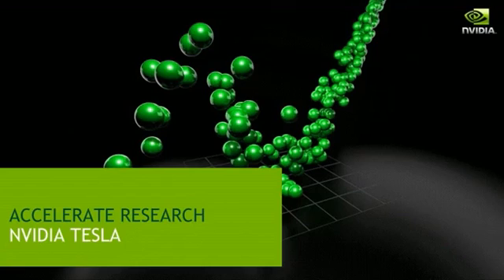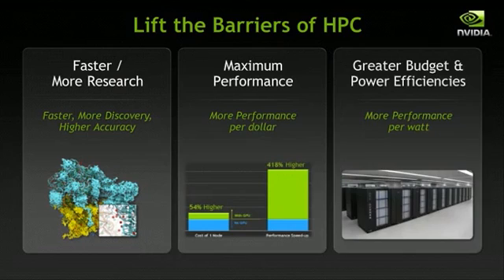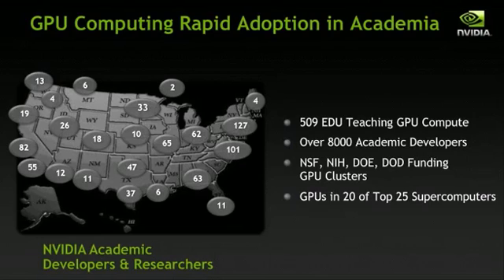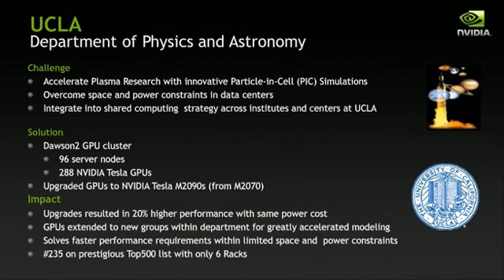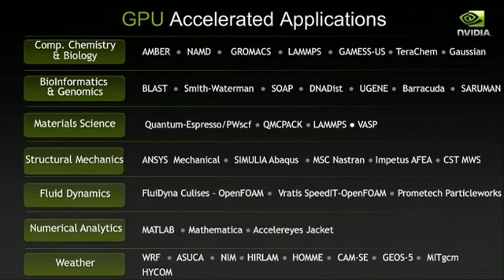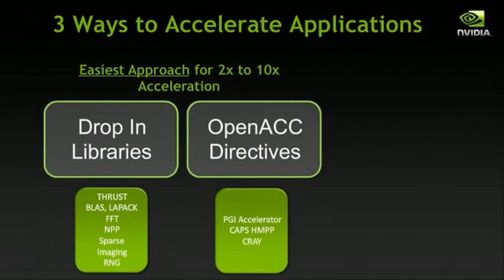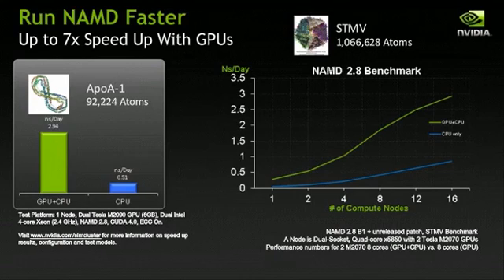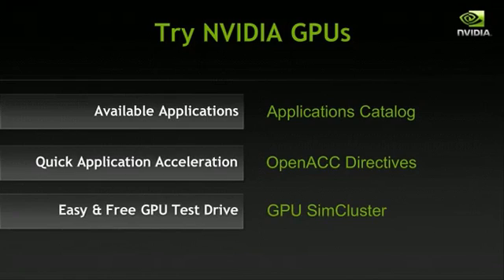NVIDIA Tesla - Accelerate Research (Higher EDU)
Find out how you can accelerate research by Using the NVIDIA Tesla, as we explain just how the NVIDIA Tesla could be the solution for you.